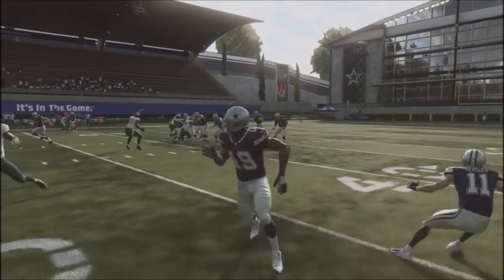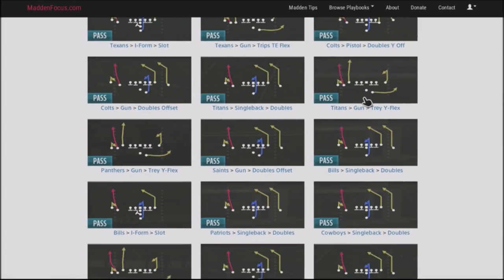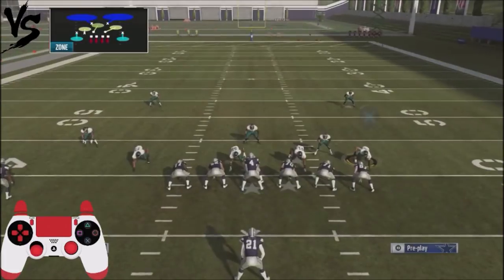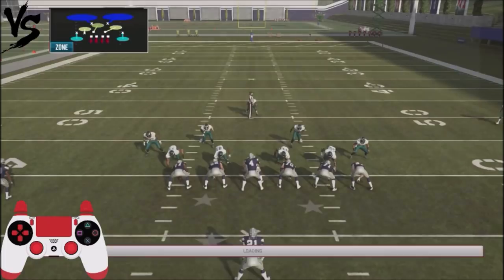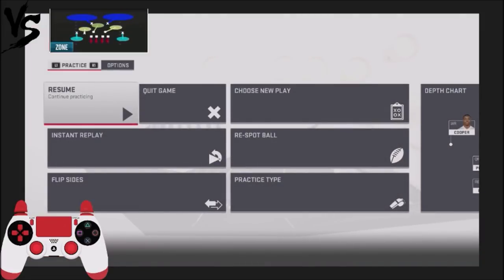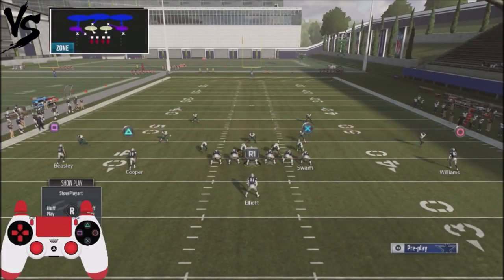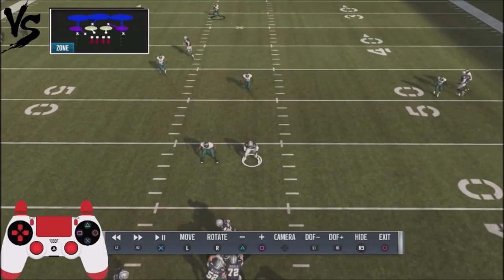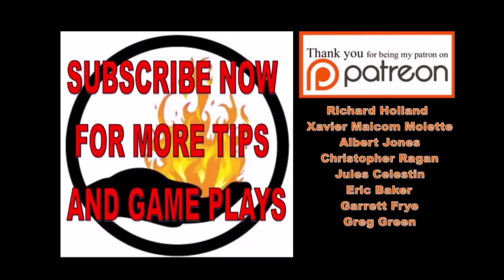MADDEN 19 -TORCH COVER 2 SPAMMERS WITH THIS MONEY PLAY - SINGLEBACK DOUBLES FADE SMASH